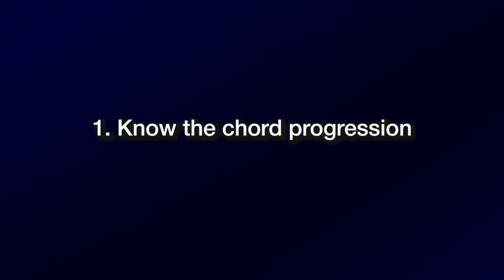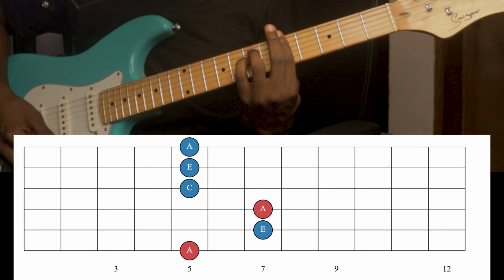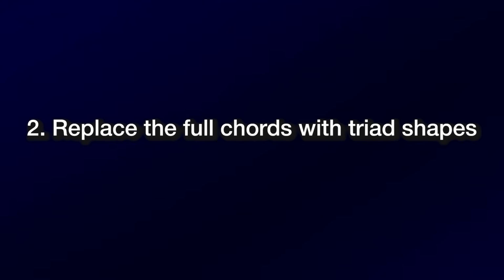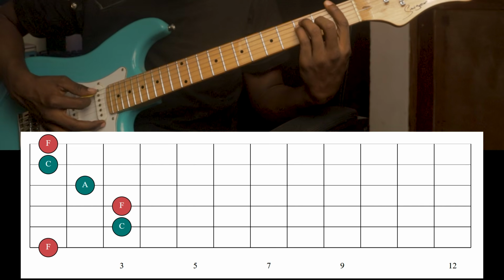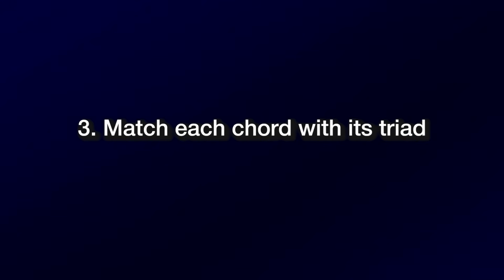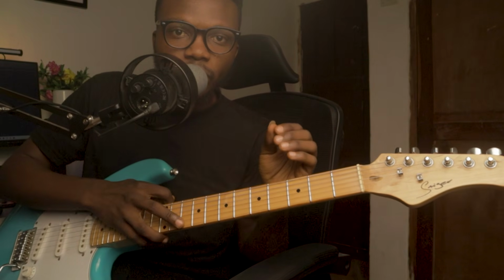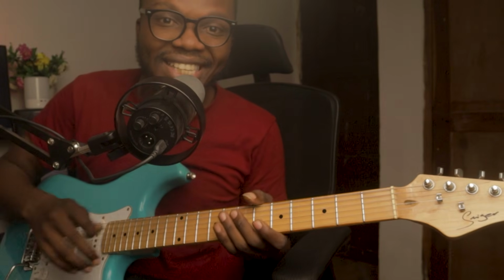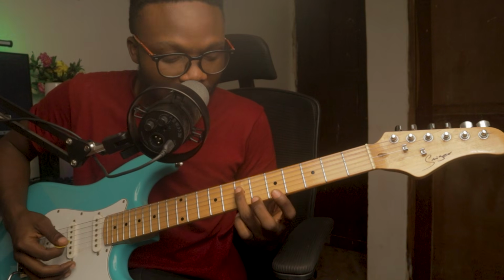I Wish Guitar Soloing Was Explained Like This When I Started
I Wish Soloing Was Explained Like This When I Started
If you are a beginner struggling to solo on the guitar, this guitar tutorial is a soloing lesson that teaches you a simple way to solo on guitar step by step.
By the end of the video, you will be able to solo on guitar without stress.